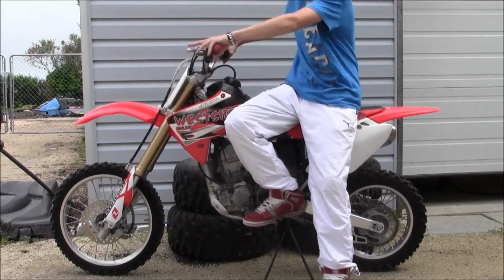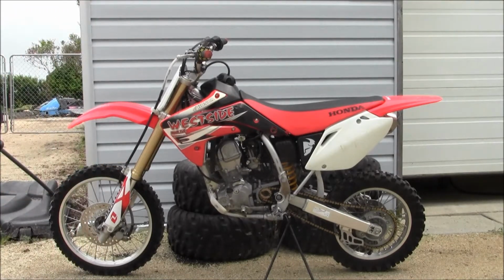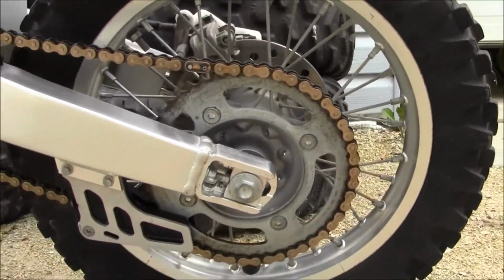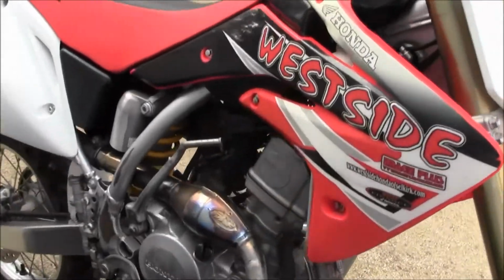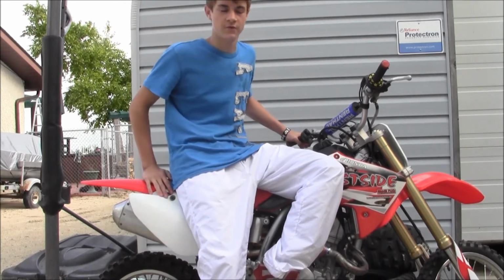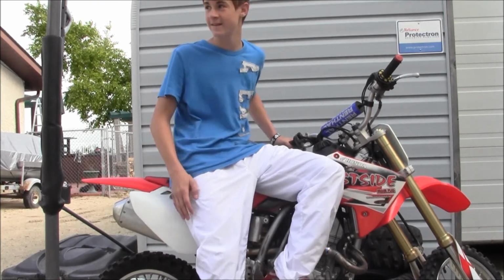CRF 150R After Fresh Rebuild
all new parts read down below and like video thanks

Piston
Crank
Seals
Side plate
Water pump
and cleaned the whole thing
ya!